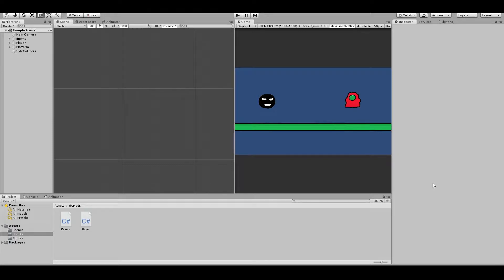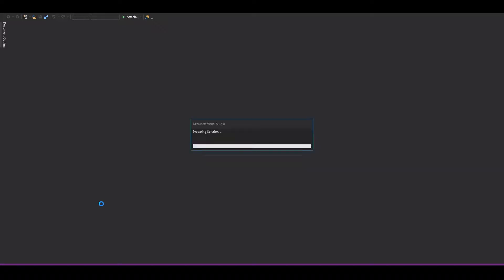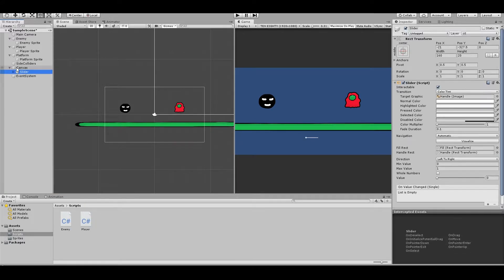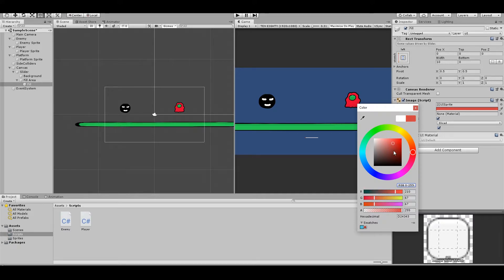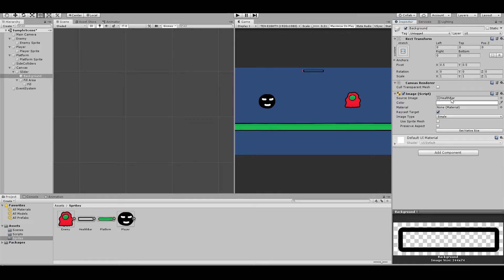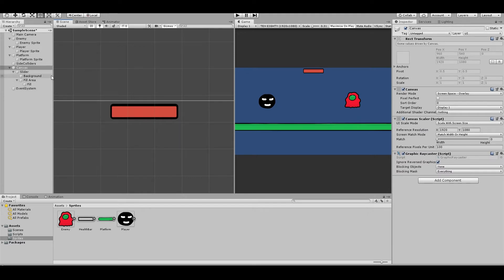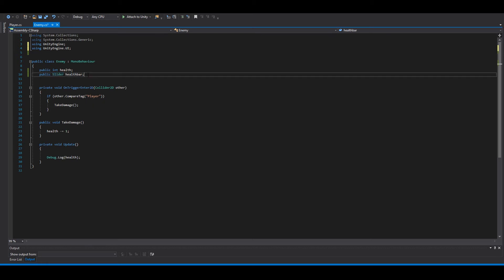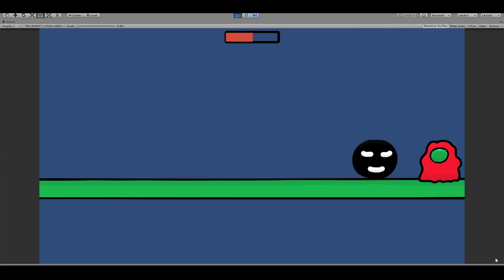Healthbar - Unity 2D Tutorial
How to easy setup a healthbar. This is very easy to learn and I think you will get this after the video.
Hope this added some value for your own game.
GLHF